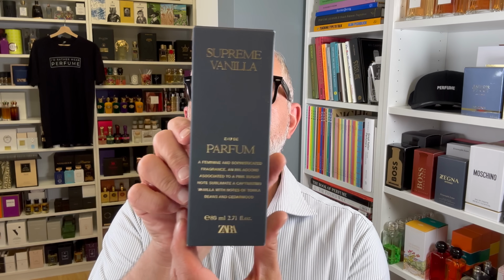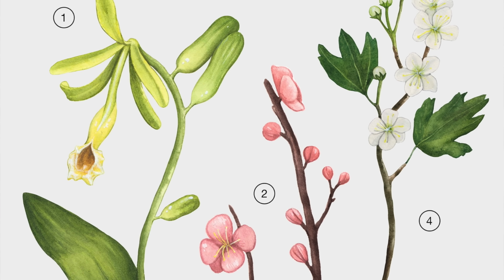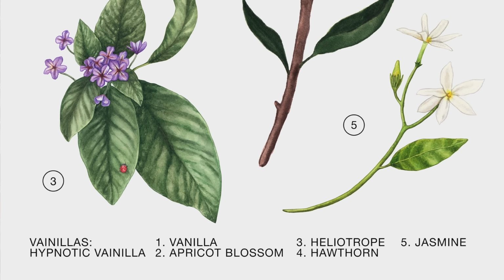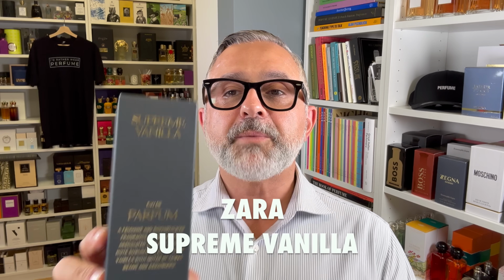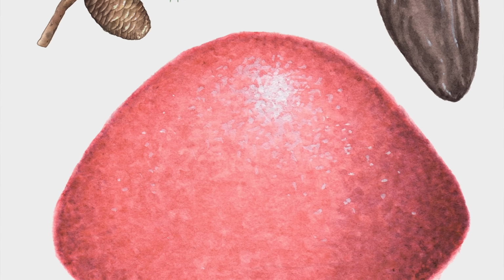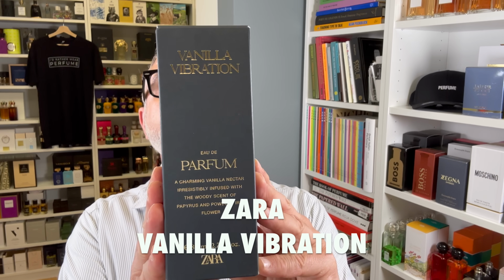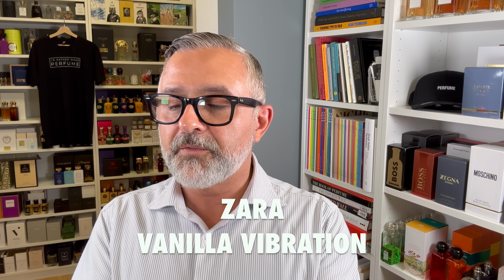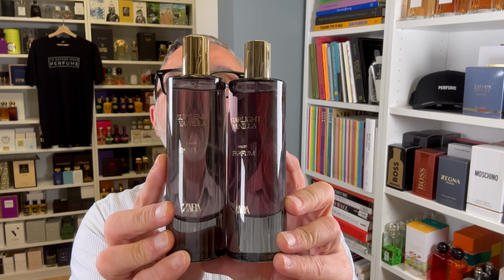ZARA VANILLA FRAGRANCES REVIEW | Hypnotic Vanilla, Starlight Vanilla, Supreme Vanilla +++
ZARA VANILLA FRAGRANCES REVIEW | Hypnotic Vanilla, Starlight Vanilla, Supreme Vanilla + Vanilla Vibration
at a Discount
at a Discount
FOLLOW ME ⬇️⬇️⬇️

My thoughts on 4 of the latest fragrances from Zara. These are the Vanilla fragrances. Have you gotten your nose on these Vanilla Fragrances? Please let me know your thoughts on these Zara Fragrances. Please let me know if you'd like me to review any other Zara fragrances and which ones. :)

00:00 INTRODUCTION

01:35 ZARA HYPNOTIC VANILLA 80mL/$35.90 Amber Floral Gourmand
Notes: Vanilla, Heliotrope, Apricot Blossom, Hawthorn, Jasmine
Accords: Vanillic, Floral, Amber, Gourmand, Powdery, Sweet, Balsamic

06:18 ZARA STARLIGHT VANILLA 80mL/$35.90 Aromatic Amber
Notes: Lavender, Almond Milk, Vanilla Foam, Amber, Tonka Beans
Accords: Lavender, Nutty, Vanillic, Amber, Sweet, Aromatic, Powdery, Spicy

09:14 ZARA SUPREME VANILLA 80mL/$35.90 Amber Gourmand Fragrance
Notes: Madagascar Vanilla Beans, Pink Sugar, Tonka Beans, Cedarwood + Ink Accord
Accords: Vanillic, Sweet, Powdery, Inky, Woody, Spicy, Aromatic

11:57 ZARA VANILLA VIBRATION 80mL/$35.90 Amber Woody Floral
Notes: Cardamom, Violet, Iris, Orange Blossom, Vanilla, Papyrus
Accords: Powdery, Spicy, Floral, Citrus Floral, Vanillic, Woody, Warm, Earthy

15:40 CONCLUSION

My views and opinions on the Fragrances I discussed today are all mine. If you're curious to try the Fragrances I discussed today please buy or obtain samples before purchasing a full bottle. Fragrances I like you might not like and vice versa, so I cannot guarantee you will react to the Fragrances I discuss on my channel as I have.